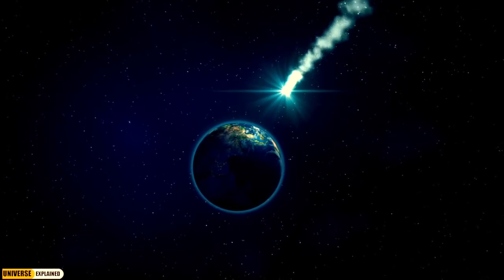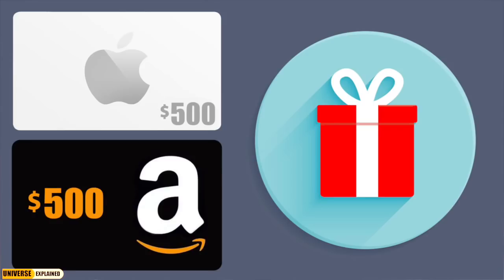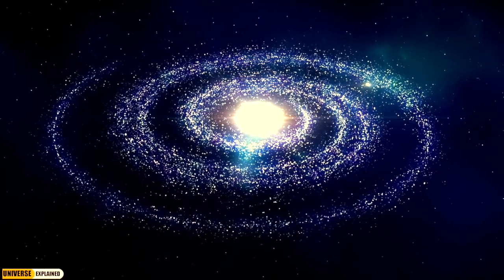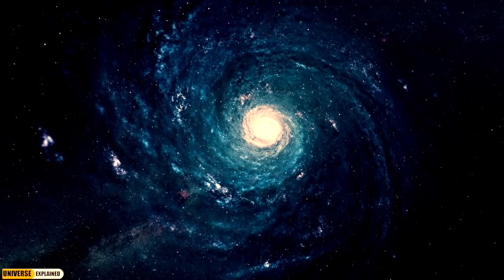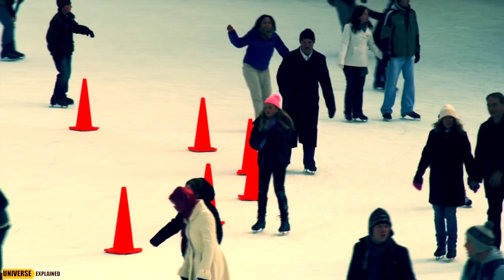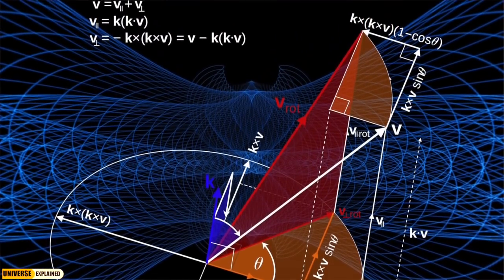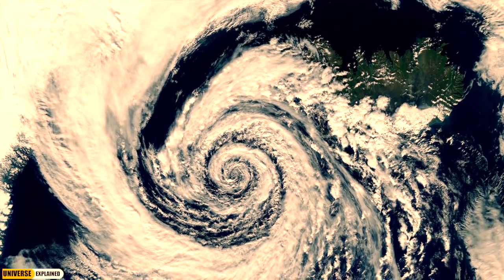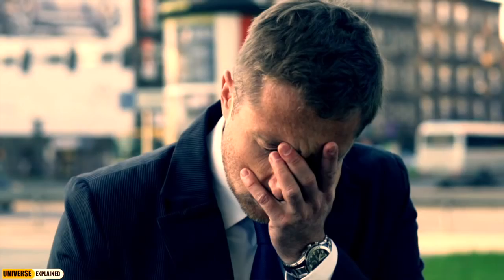If the Earth Spun Backward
What would happen if the earth's spin reversed